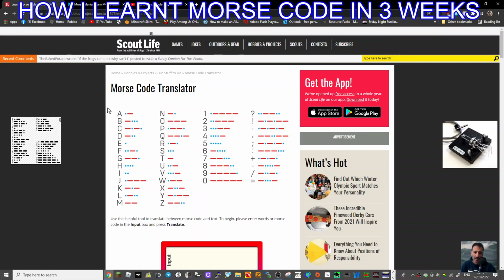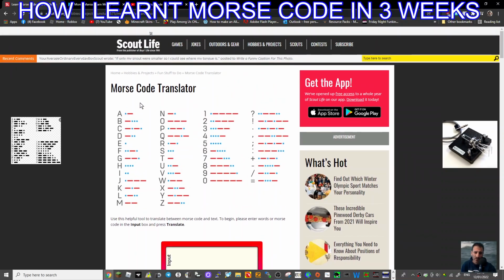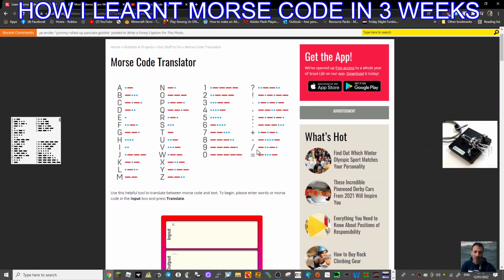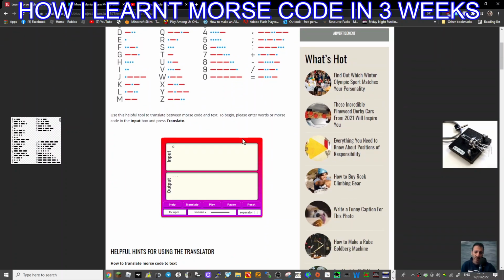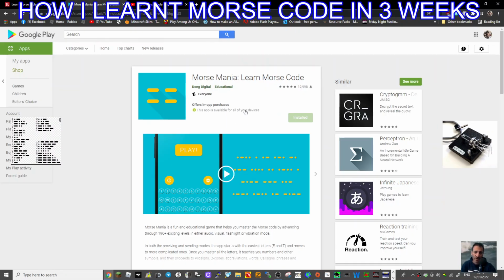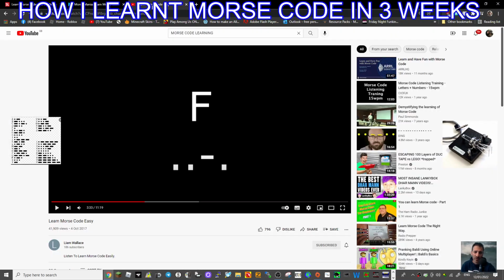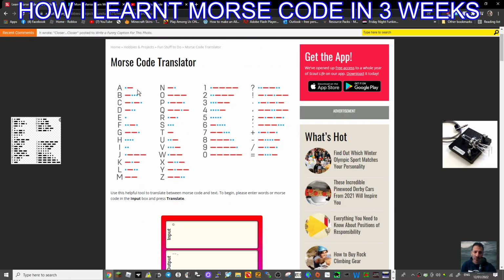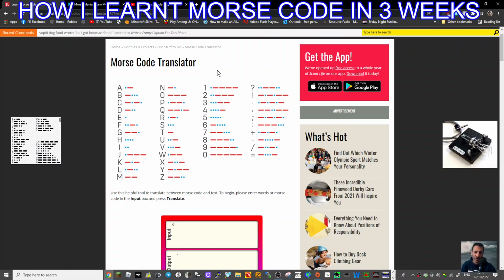HOW I LEARNT MORSE CODE IN 3 WEEKS